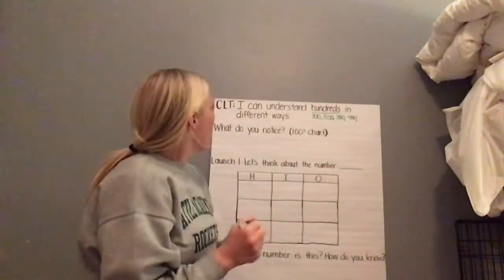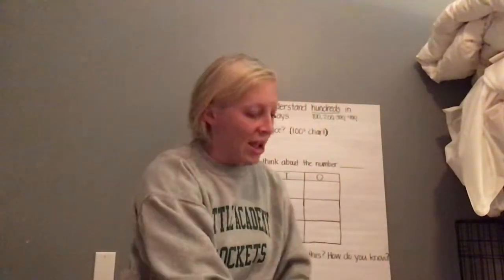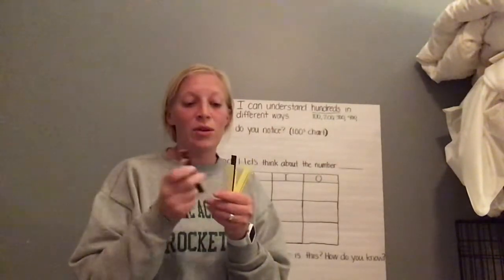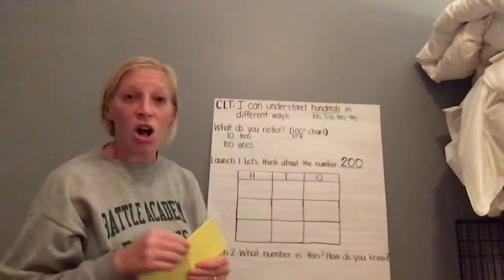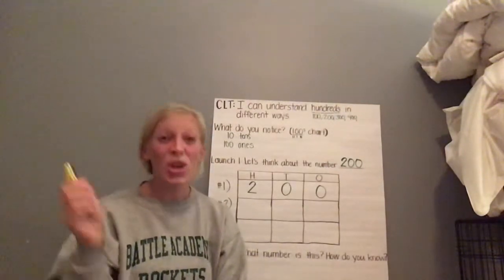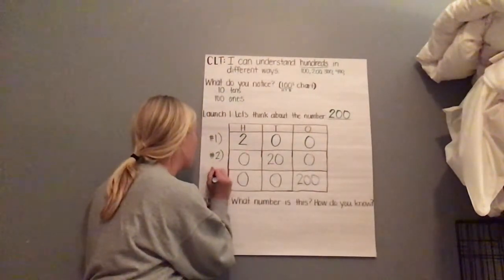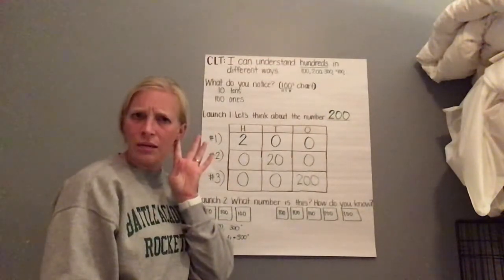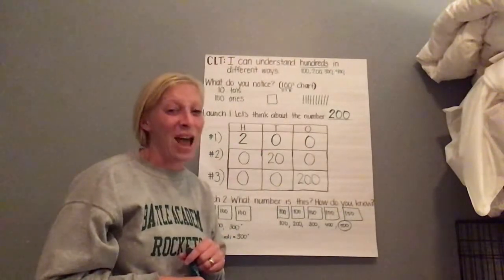Day 1 understanding three digit numbers